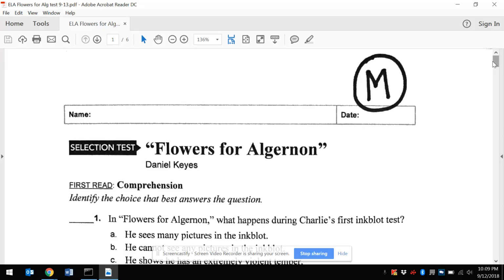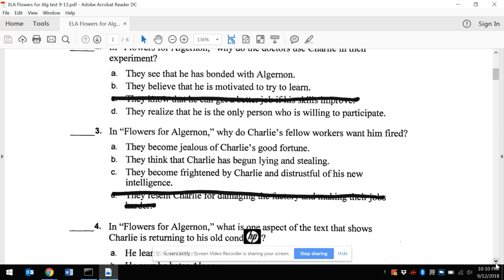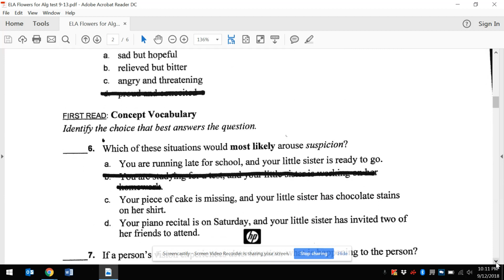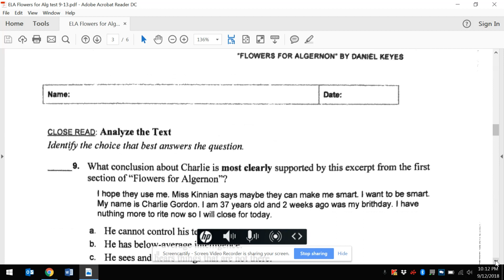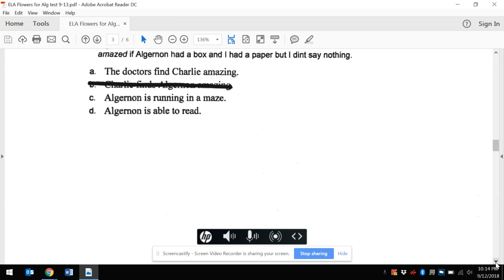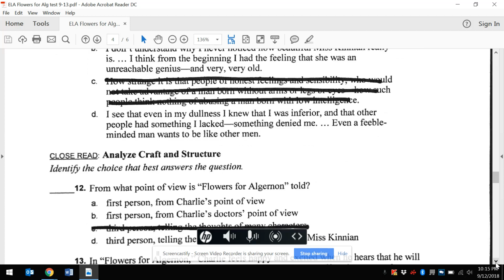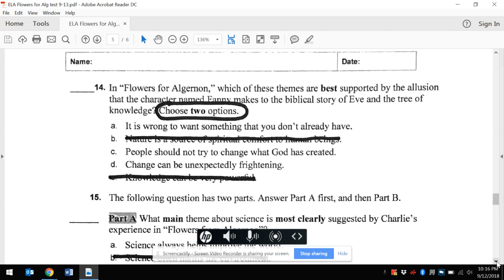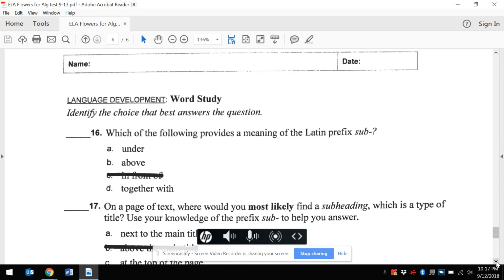Flowers For Algernon Test